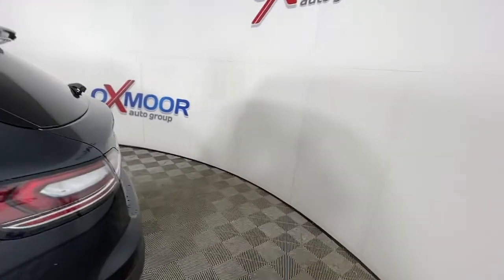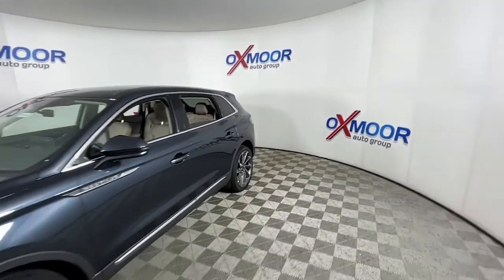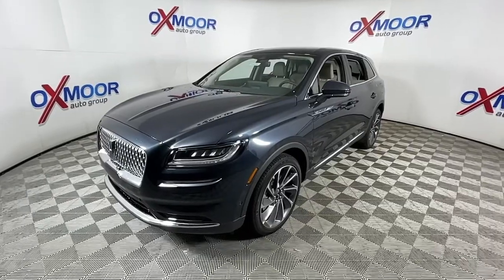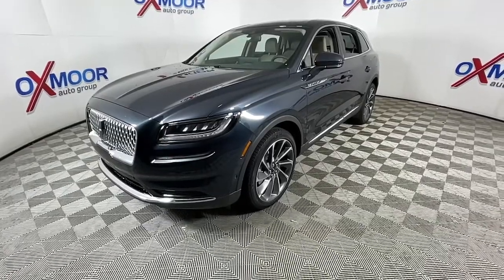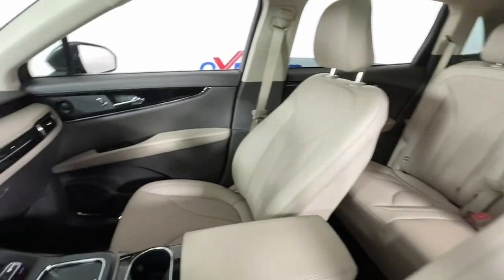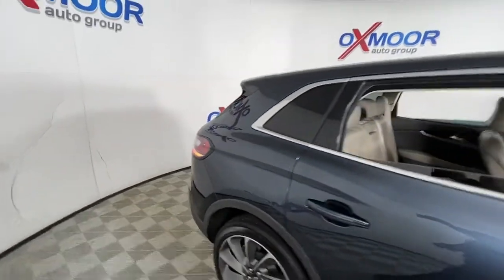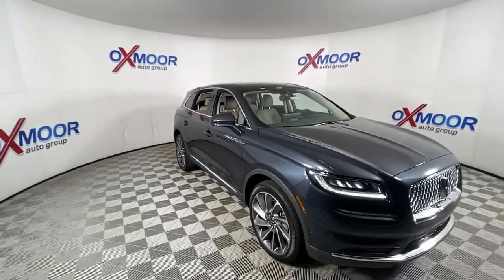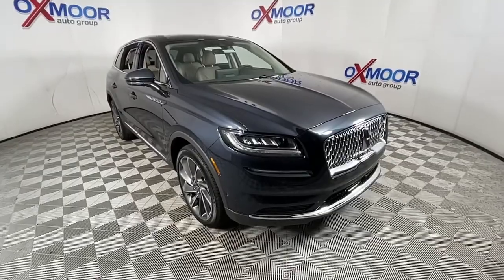2022 Lincoln Nautilus Louisville, Lexington, Elizabethtown, KY New Albany, IN Jeffersonville, IN 10L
Blue New 2022 Lincoln Nautilus available at Oxmoor Ford in Louisville, Kentucky. Servicing the Lexington, Elizabethtown, KY New Albany, IN Jeffersonville, IN area.

Oxmoor Ford
100 Oxmoor Ln